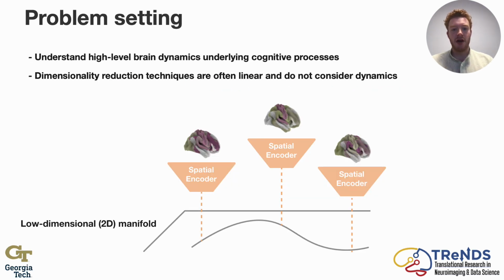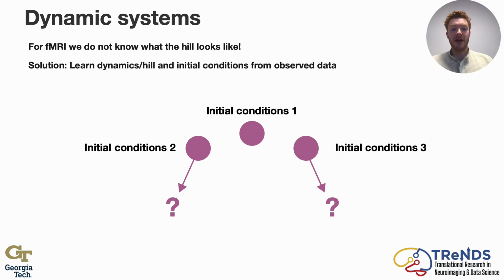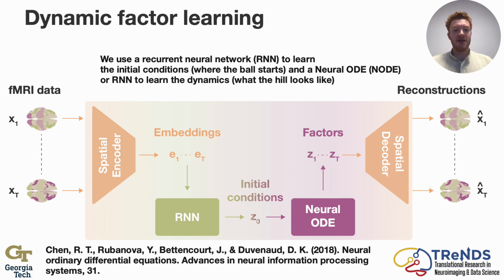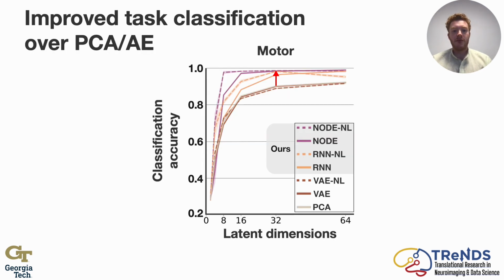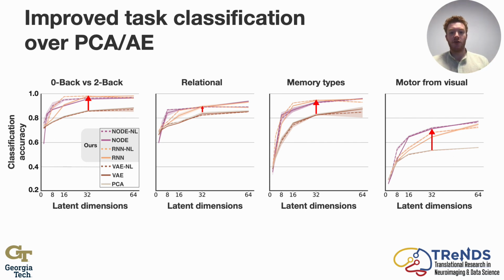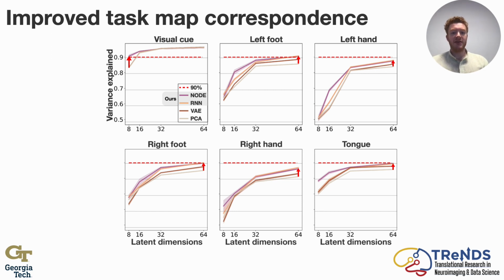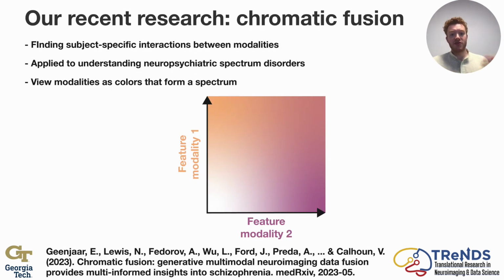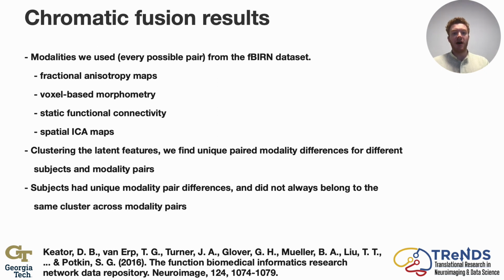OHBM 2023 | 2905 | Symposium | Eloy Geenjaar | Voxelwise dynamical factor learning and multimodal …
Title: Voxelwise dynamical factor learning and multimodal fusion in fMRI.
Session: Symposia
Speaker: Eloy Geenjaar
Abstract: A growing body of work in computational neuroscience is utilizing recurrent neural networks to understand the underlying low-dimensional temporal factors in their data. Similar ideas have existed in the neuroimaging community, although often done using matrix factorization techniques, such as independent component analysis (ICA) or principal component analysis (PCA). Moving to newer techniques such as recurrent neural networks allows us to both find non-linear factors, and learn low-dimensional dynamical systems of fMRI with more complex temporal relationships. Given the relative high dimensionality of fMRI data, being able to succinctly and accurately summarize fMRI data is important to aid in a clinically useful understanding of neuropsychiatric disorders, as showcased by the success of linear matrix factorization techniques. Namely, due to its ability to record whole-brain activity, fMRI may be especially poised to help us understand potentially aberrant dynamics in neuropsychiatric disorders. This talk will explain and discuss dynamical factor learning from fMRI data, introduce multimodal fusion, explain the clinical relevance of understanding interactions between a variety of modalities and fMRI data, and provide a perspective on dynamic multimodal fusion.